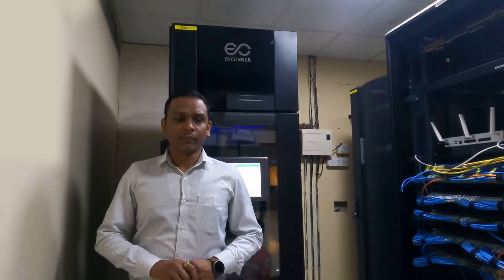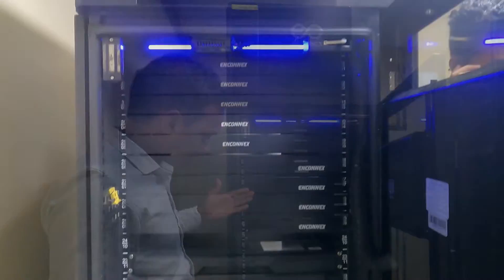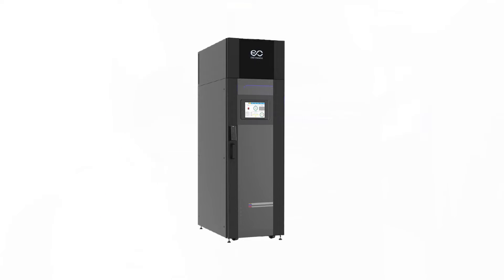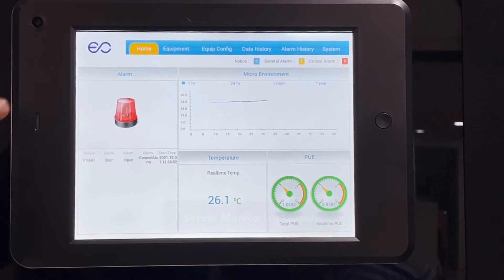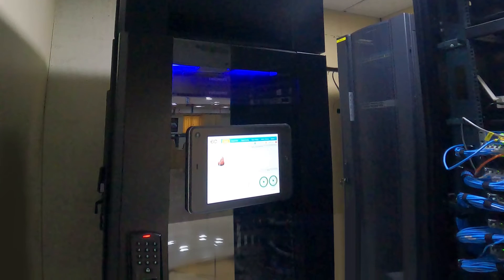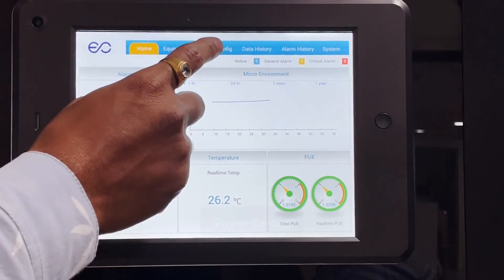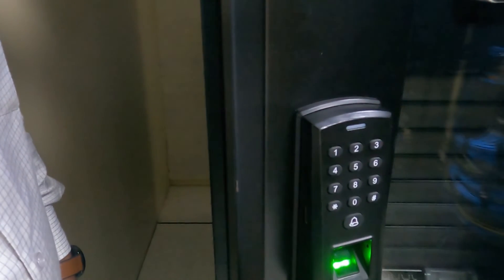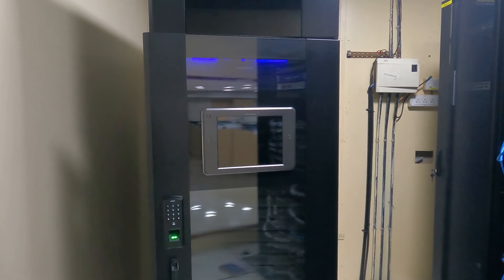Rahi Smart Rack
The future of Data Centers is all-inclusive and smart. Watch this quick tour to review a smart rack installed in one of Rahi's offices and explain the differences between smart and conventional rack. Learn with Rahi what the future will look like to Data Centers.